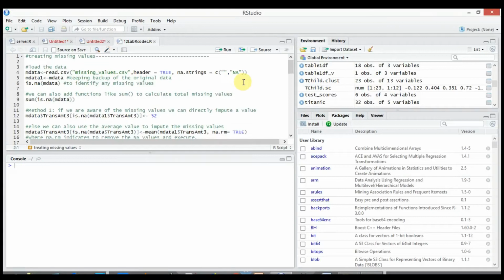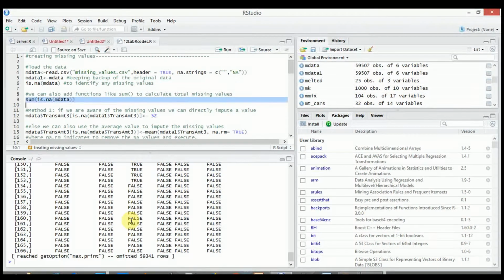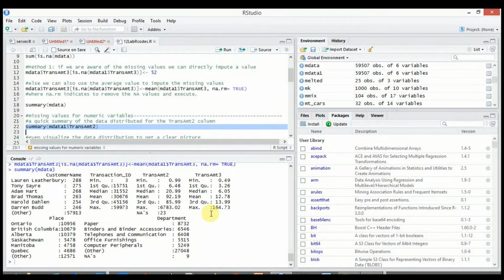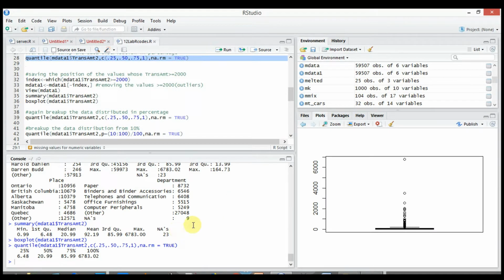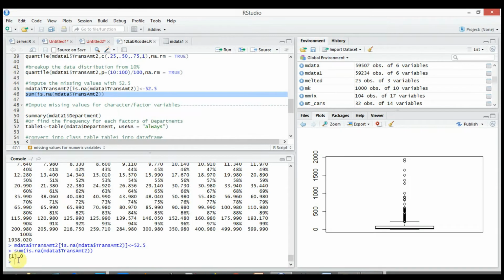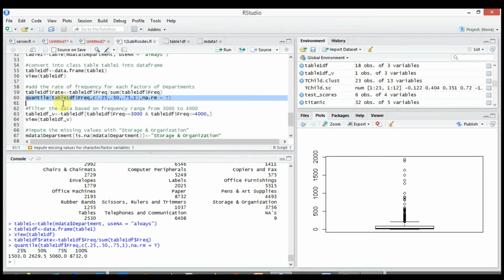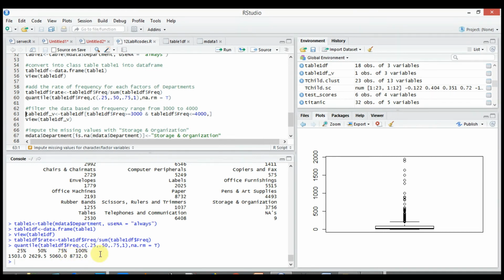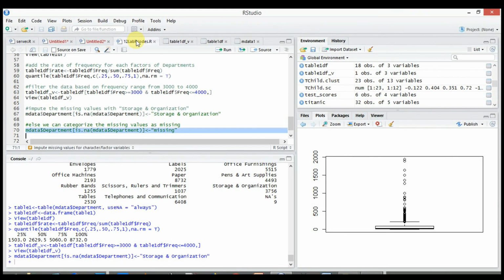Missing Value Treatment using R Studio (Lab.)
Impute missing values for categorical and continuous variables in ways using R Studio and R programming.